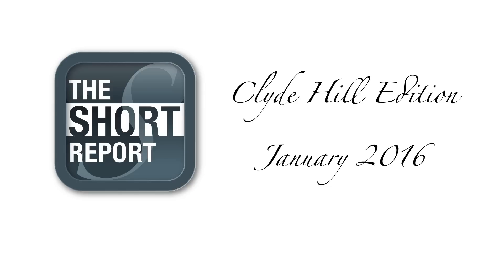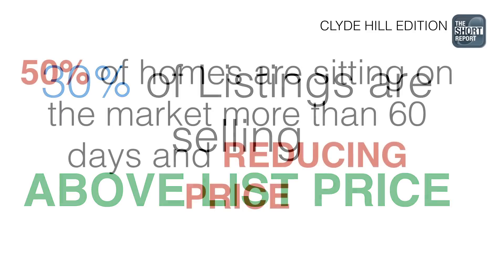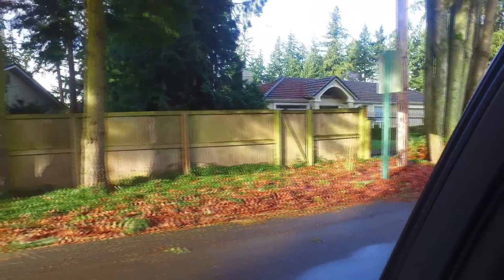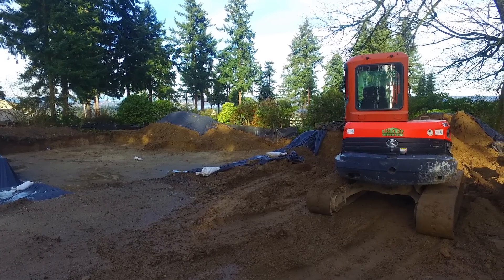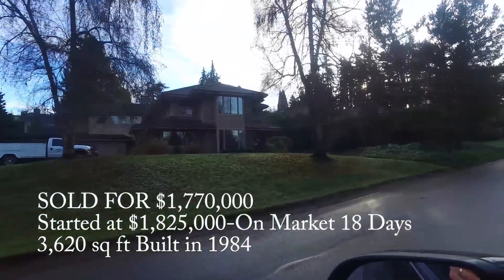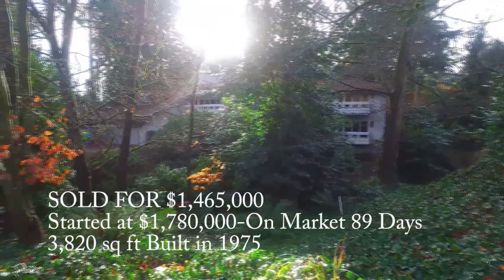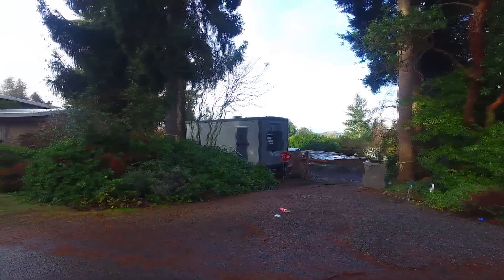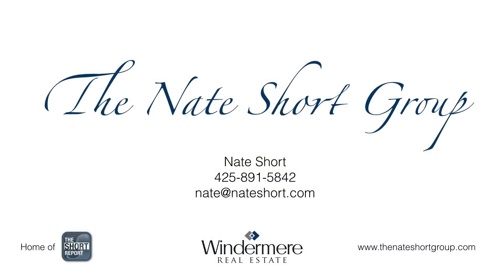Clyde Hill - The Short Report Jan 2016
Want to know what is happening in Clyde Hill real estate?  This report is produced by The Nate Short Group, one of the leading real estate brokers in Clyde Hill and here on the Eastside.  His commentary includes monthly statistics and shows the most interesting sales that happened for the month.